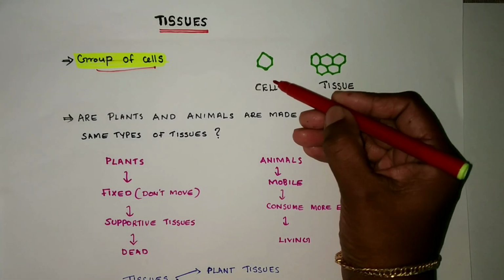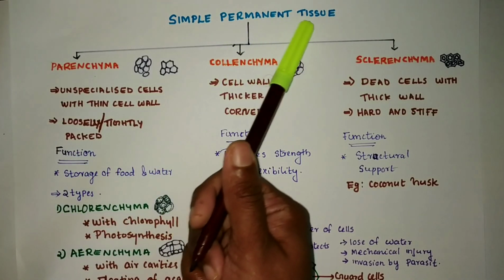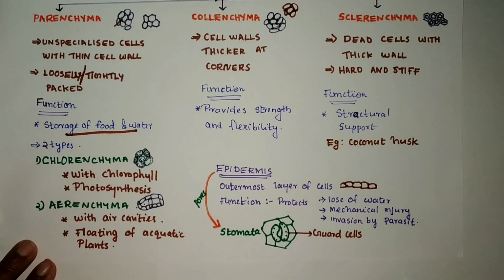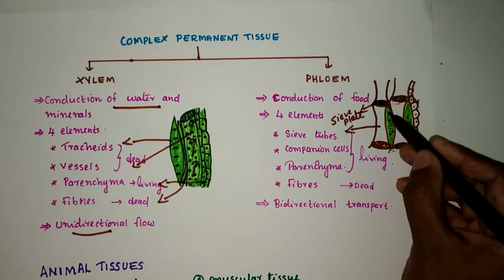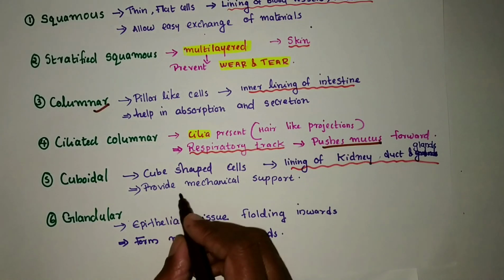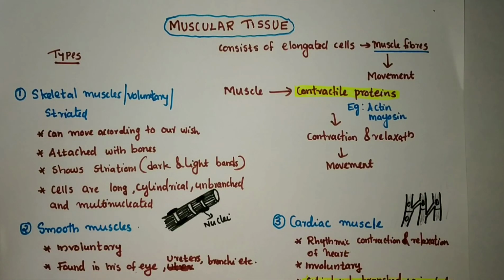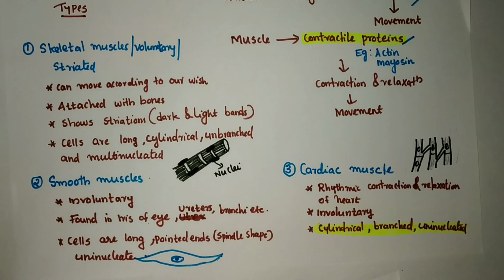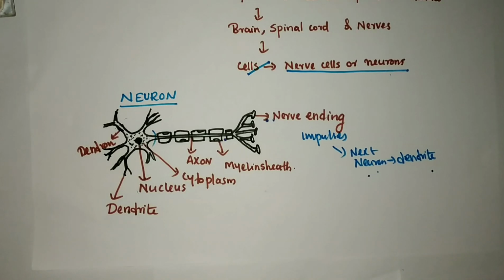TISSUES /NCERT/CBSE/ SCIENCE class 9/CHAPTER-6/ FULL LESSON SIMPLIFIED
tissues#plant tissue#animal tissue#meristematic tissues#permanent tisues#xylem#phloem#parenchyma#sclerenchyma#stomata#epidermis#
epithilial tissue# connective tissue#nervous tissue#muscular tissue#neuron#